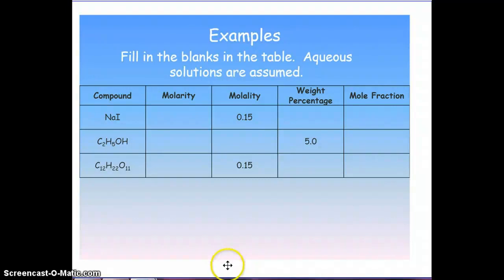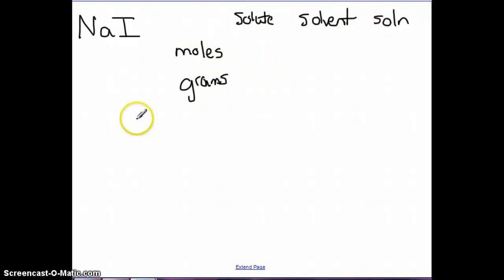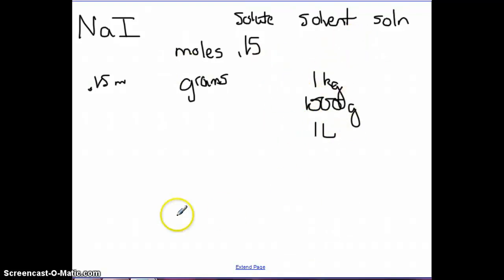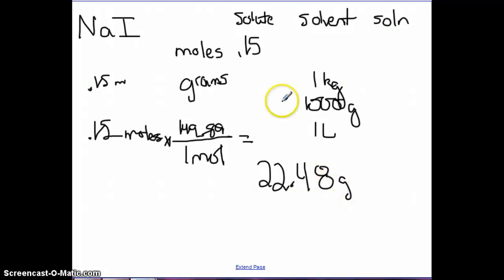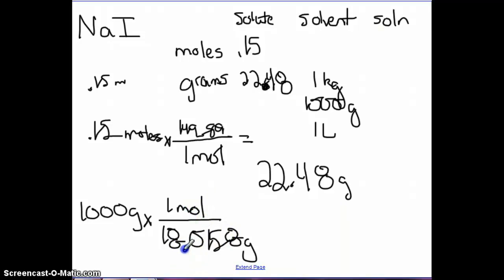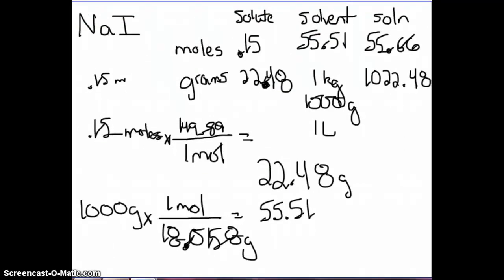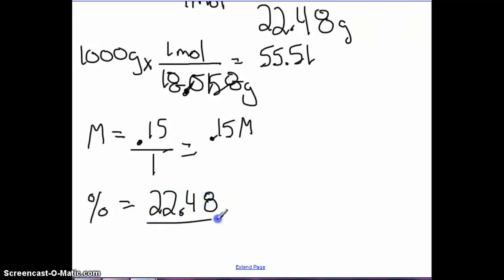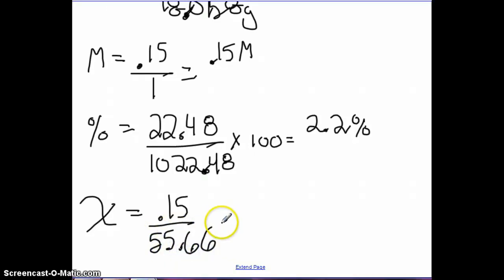AP Chem Extra Solution Concentration Practice Part 1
This podcast covers additional solution concentration practice. --Portwood